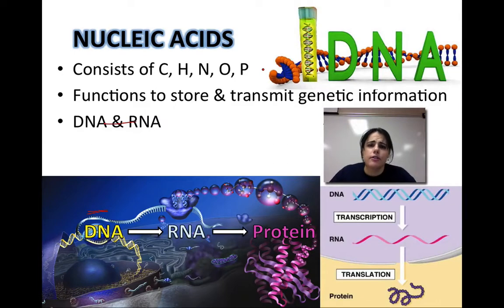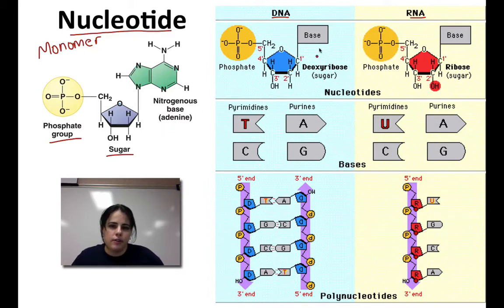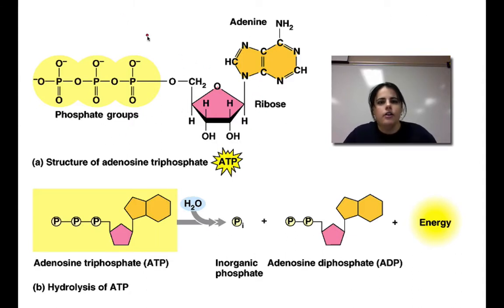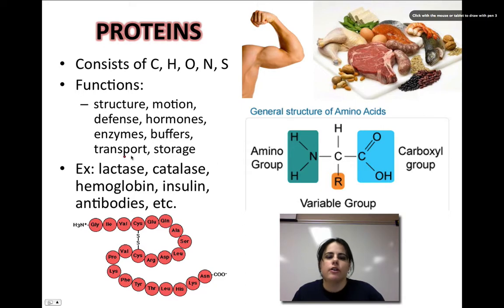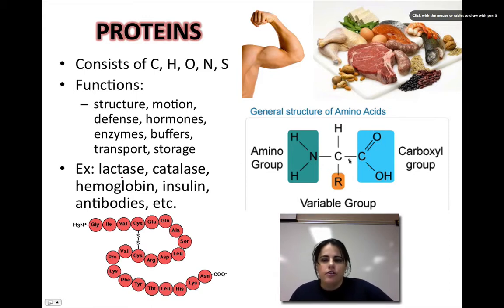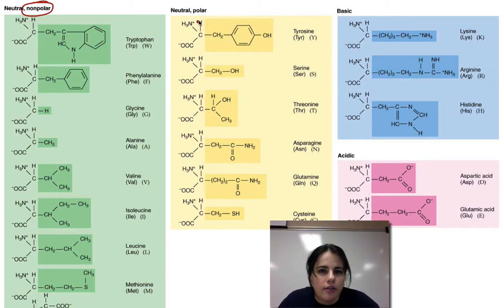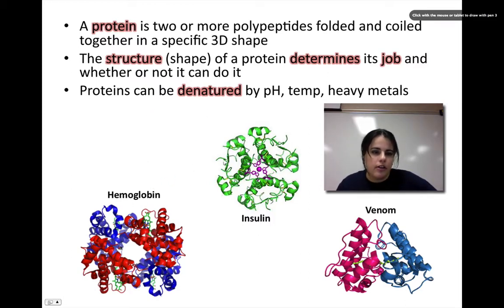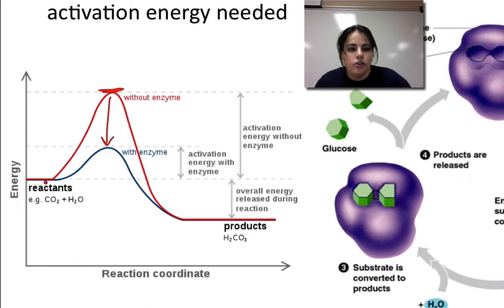Nucleic Acids & Proteins (Unit 1 - Video 5C)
An overview of nucleic acids and protein structure and function.